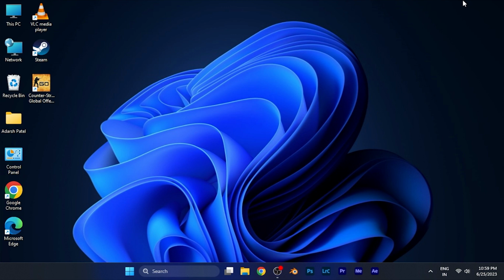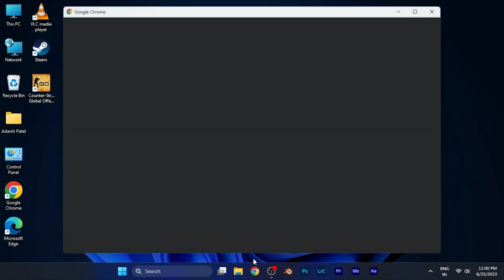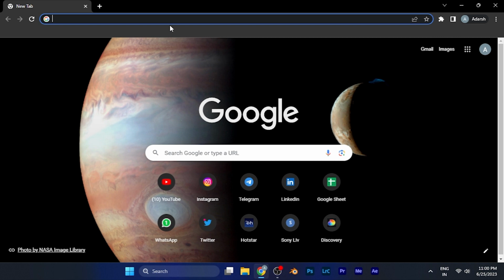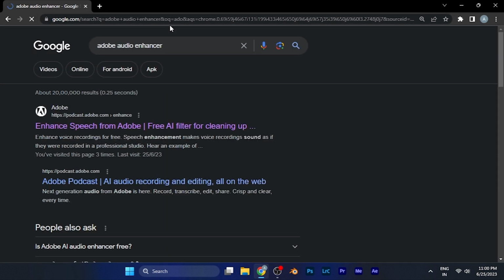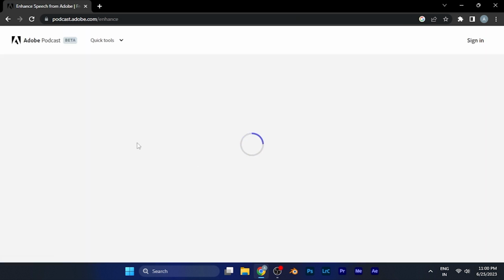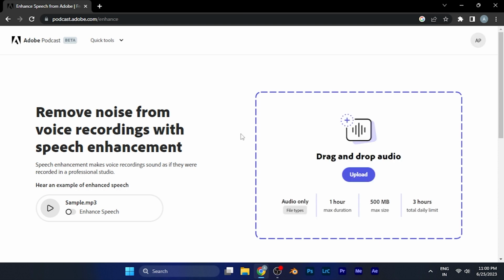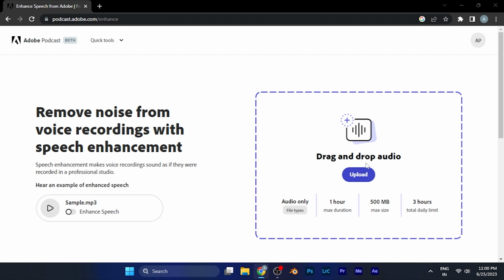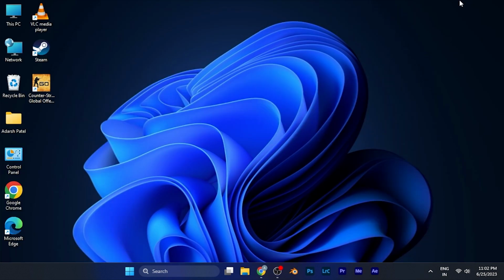How to Enhance Audio Quality using Adobe AI Tool for Free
Want to enhance the audio quality of your recordings and make them sound professional? Look no further! In this tutorial, we'll show you how to enhance audio quality using the Adobe AI tool for free.

Join us as we walk you through the steps to improve the clarity, volume, and overall audio quality of your recordings with the help of Adobe's AI-powered audio enhancement tool. Learn how to easily remove background noise, reduce hiss, and eliminate other unwanted audio artifacts.

Discover the power of Adobe's AI technology in analyzing and enhancing your audio files. We'll guide you through the process of importing your audio into Adobe's AI tool and demonstrate the various settings and options available to fine-tune your audio.

From adjusting the equalization and dynamics to enhancing the overall audio balance, you'll gain valuable insights into using the Adobe AI tool to make your audio sound crisp and professional. Whether you're a podcaster, content creator, or simply looking to improve the audio quality of your recordings, this tutorial is for you.

Don't let poor audio quality hold back your content. Watch the full tutorial to learn how to enhance audio quality using Adobe's AI tool for free. Take your audio recordings to the next level with Adobe's AI-powered audio enhancement tool!